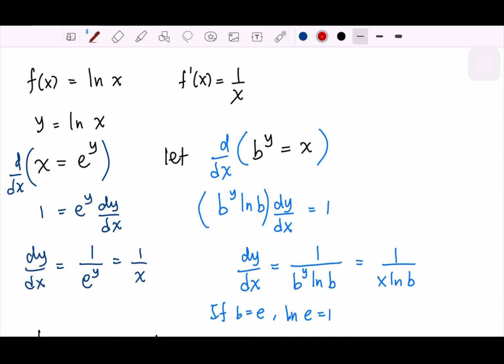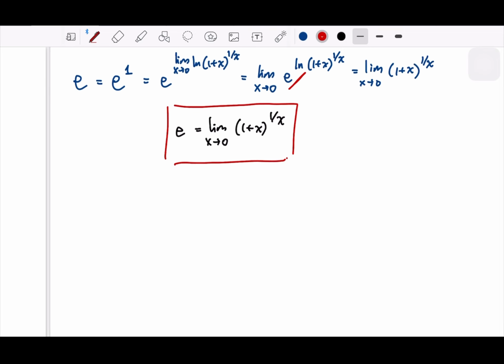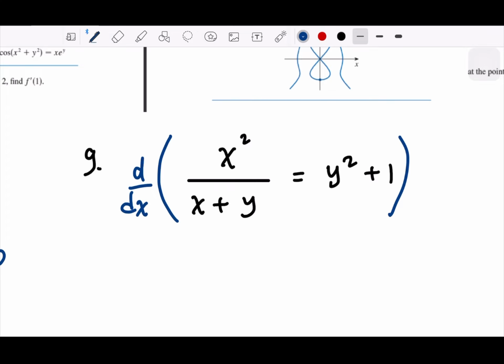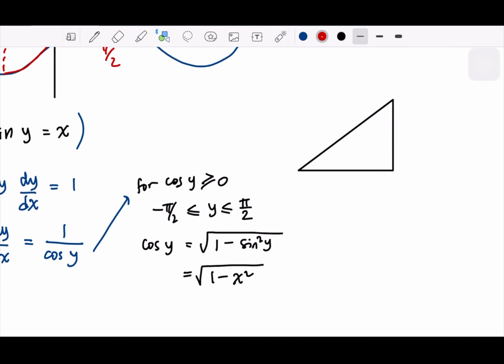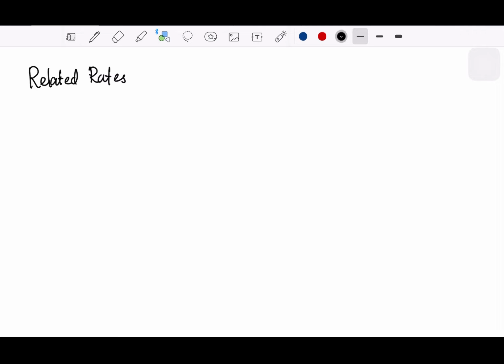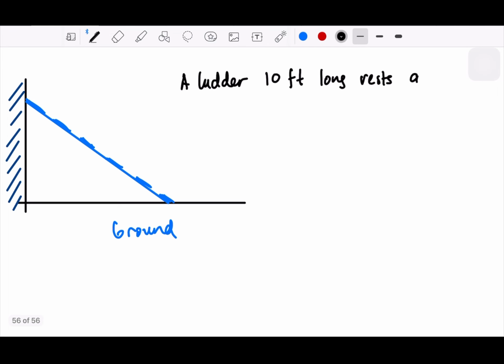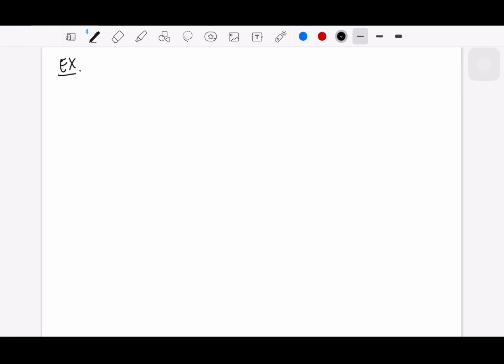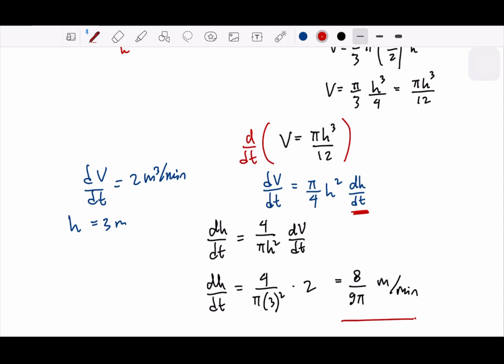CE162A005 class 3/15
This is the recording of the calculus class on 3/15. The discussion is about derivatives of logarithm, inverse trigonometric function, and related rates.